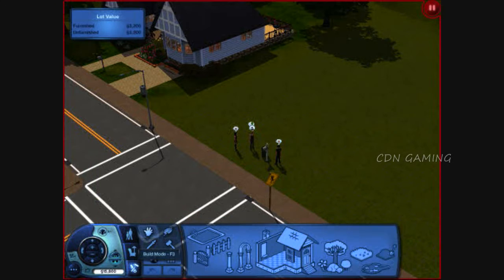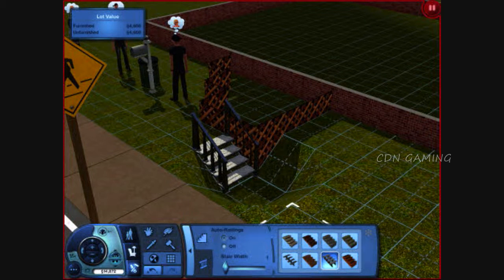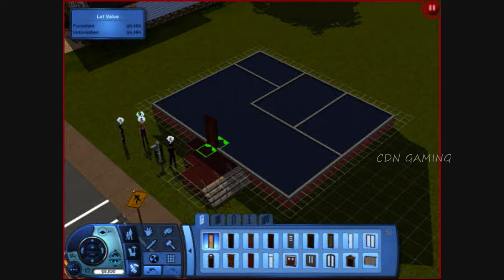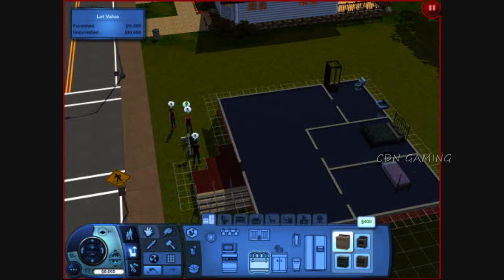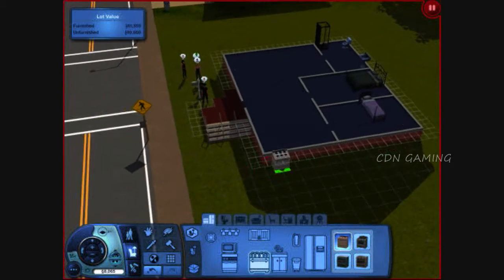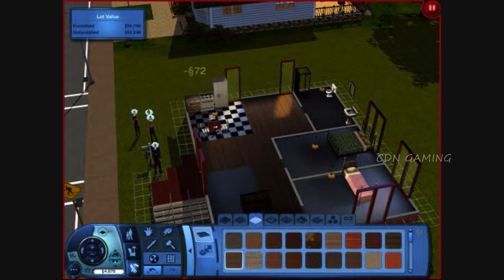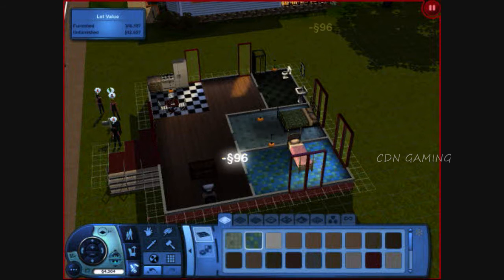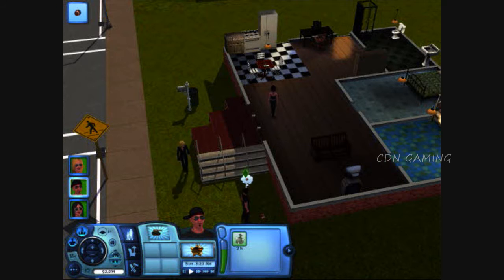Lets Play Sims 3 : Getting Started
This the first of many lets plays that I will be doing for sim 3 and other games like it. So If you like then Sub.